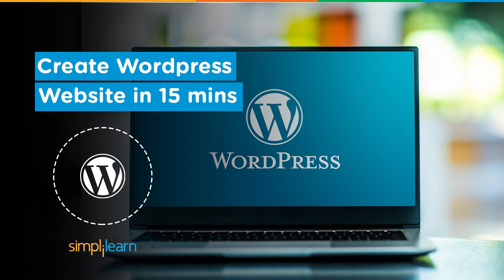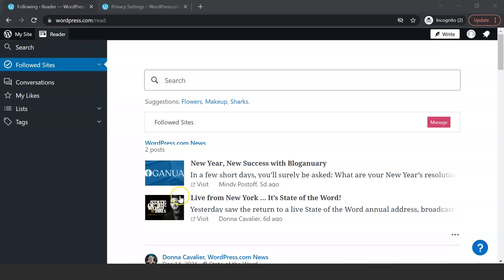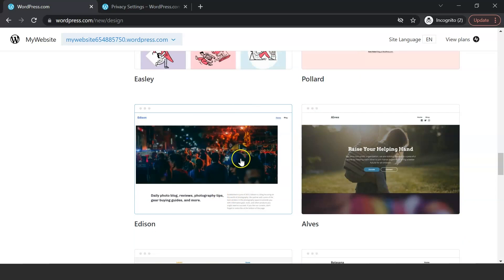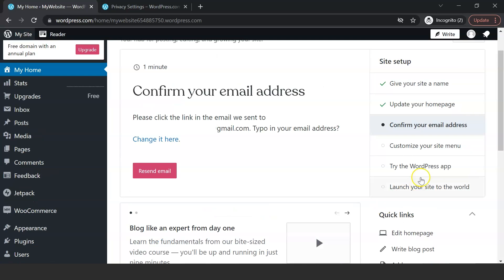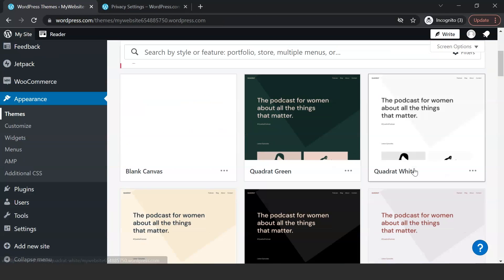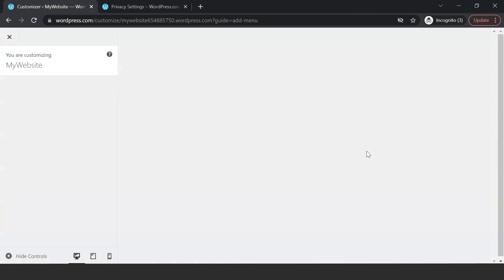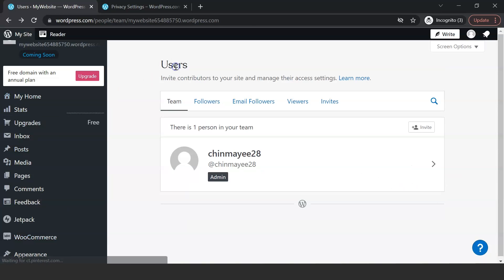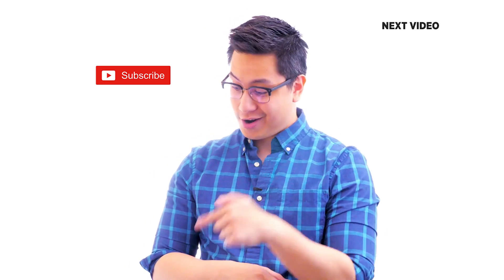Create Wordpress Website In 15 Mins | Wordpress Website Tutorial For Beginners 2026 | Simplilearn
This Wordpress tutorial will help you build a simple website in no time. Wordpress offers excellent templates and features to build interactive websites for personal and business purposes. Watch the video and follow the detailed steps to create a Wordpress Website in 15 minutes.

🔥Enroll for Free Full Stack Development Course & Get Your Completion Certificate

About Full Stack Web Developer - MEAN Stack Program:
This program will advance your career as a MEAN stack developer. You’ll learn top skills such as MongoDB, Express.js, Angular, and Node.js (“MEAN”), plus GIT, HTML, CSS, and JavaScript to build and deploy interactive applications and services throughout this Full Stack MEAN Developer program. Full Stack Web Developer Mean Stack course provides complete knowledge of software development and testing technologies such as JavaScript, Node.js, Angular, Docker, and Protractor.

Key Features:
✅ & more

Skills Covered:
✅ Agile
✅ HTML
✅ CSS
✅ HTTP
✅ Express.js

In order to become a MEAN stack developer, you will need to have a working knowledge of software development tools, databases, testing tools, and frameworks.